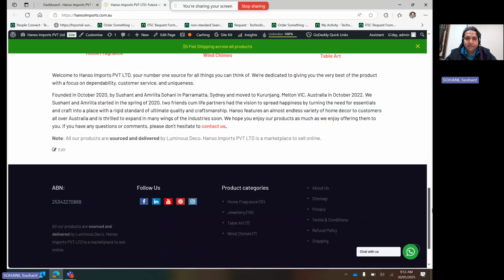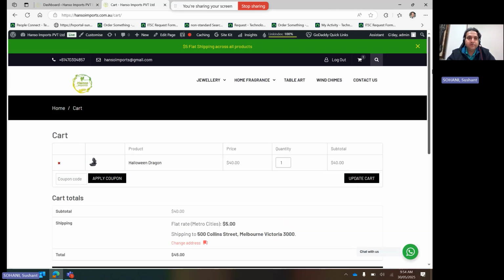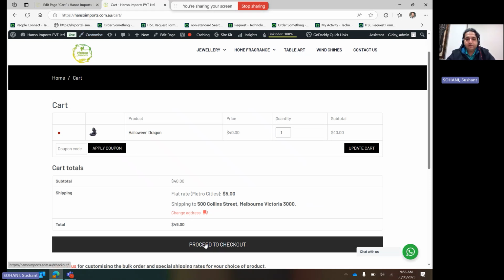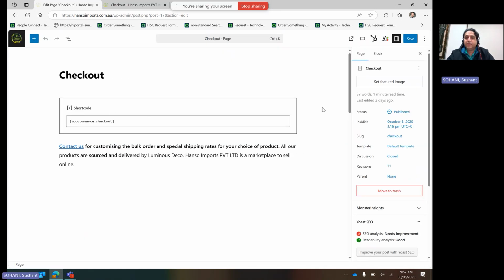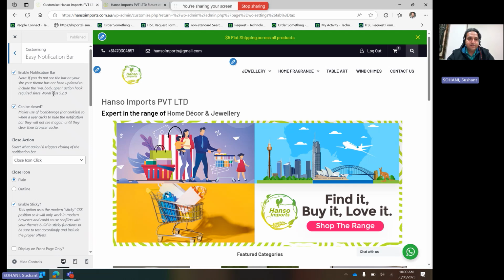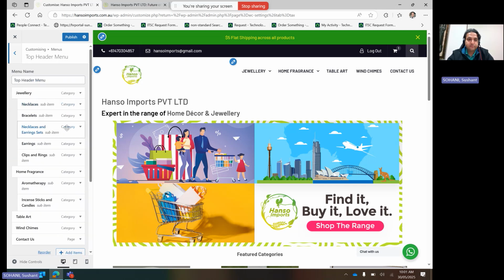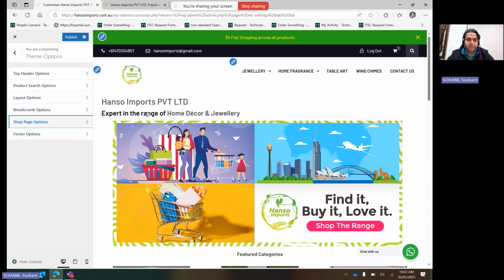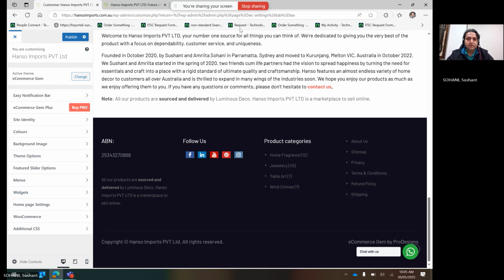Getting Started with WordPress A Beginner’s Web Development Guide – Part 4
Video 4: WordPress Dashboard Walkthrough - Header, Footer, Cart and Checkout pages